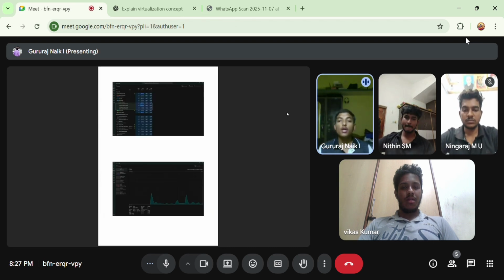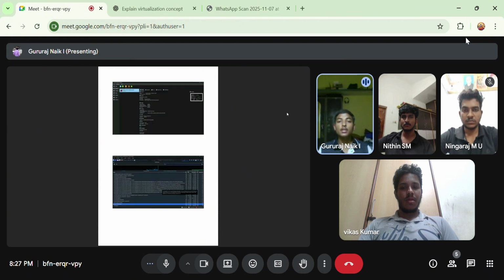Presentation on Kali Linux Operating System